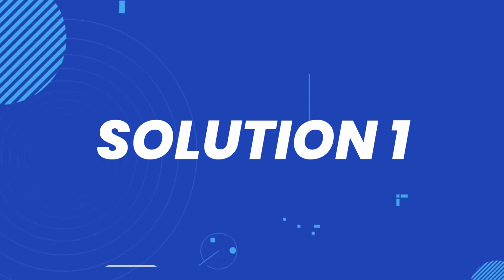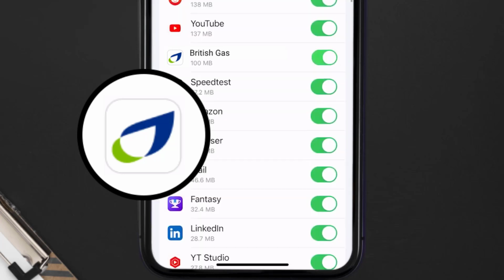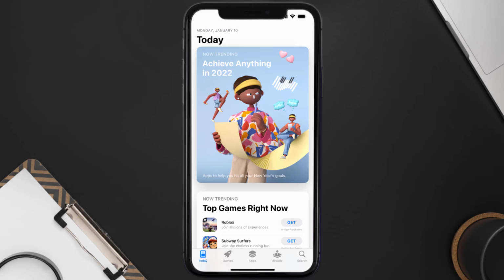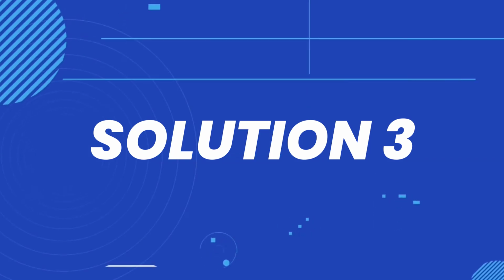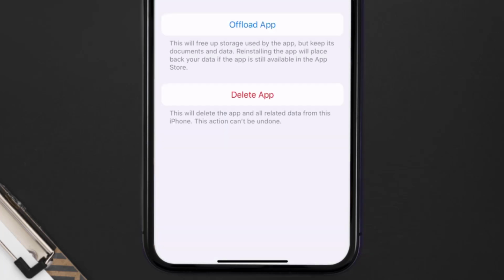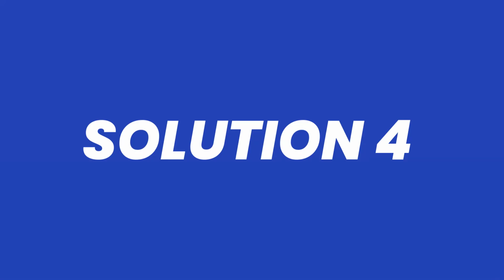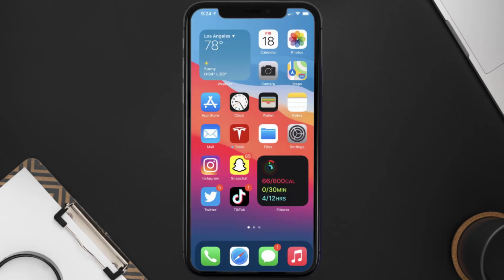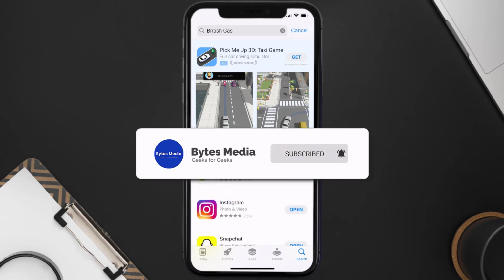British Gas App Not Loading: How to Fix British Gas App Not Loading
In this video, I'll show you How to Fix British Gas App Not Loading. This is the easiest and fastest way to Fix British Gas App Not Loading. Make sure you watch until the end of this video to find out How to Fix British Gas App Not Loading on Android and iPhone. These methods work on Android as well as iOS 11, iOS 12, iOS 13, iOS 15 and iOS 16. Hope you enjoy!

Video Parts:
00:00 Intro: How to Fix British Gas App Not Loading
00:07 1.Solution: Connect British Gas App to Internet
00:28 2.Solution: Update British Gas App
00:49 3.Solution: Clear British Gas App cache files
01:17 4.Solution: Delete and Reinstall British Gas App
01:41 Outro: Ending

Topics Covered:
Bytes Media
how to
British Gas App Not Loading
How to Fix British Gas App Not Loading
British Gas App
Not Loading
British Gas
App Not Loading
Fix British Gas App
How to Fix British Gas App
British
Gas
App